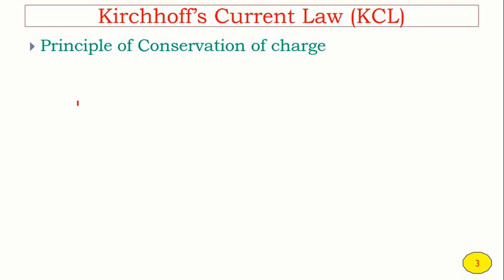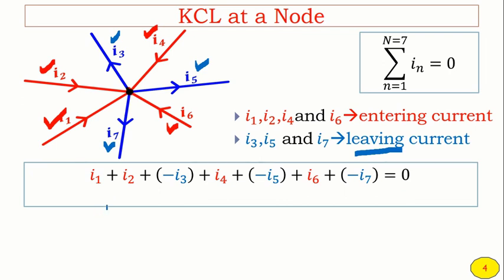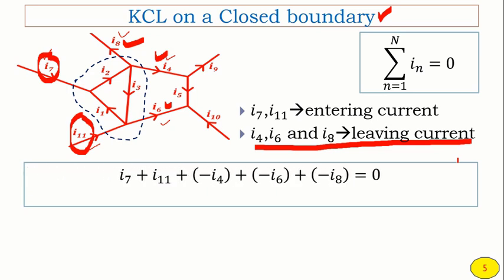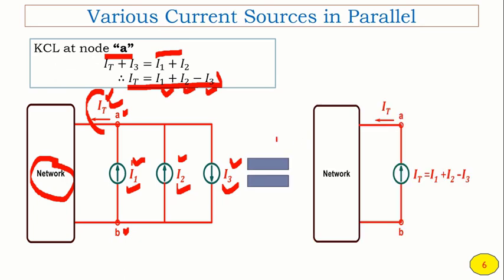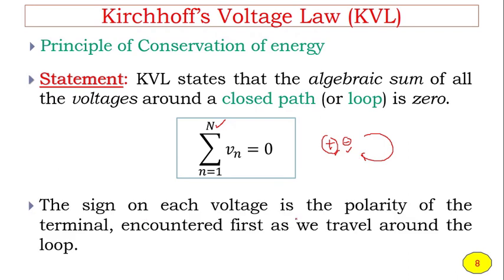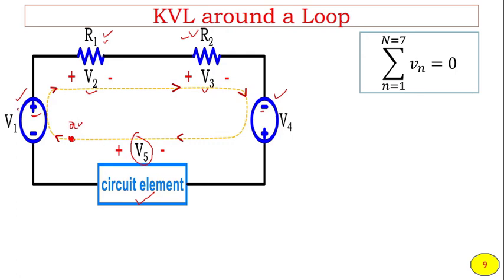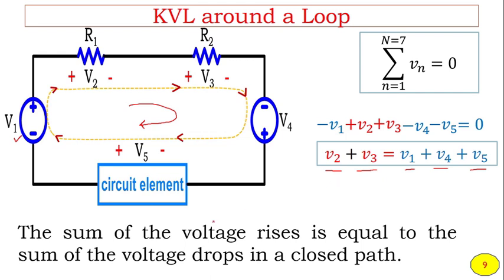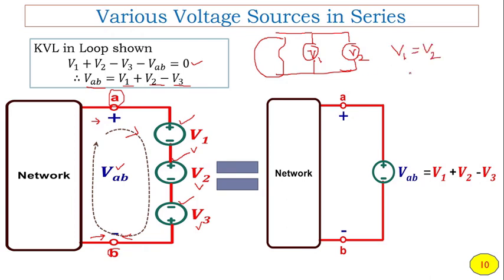DC Circuits: Kirchhoff's Law (KCL & KVL) by Ms. Smita Mohitkar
This video describes:
1a. Kirchhoff's Current Law (KCL) at node.
1b. Kirchhoff's Current Law (KCL) to a closed boundary.
2.  Kirchhoff's Voltage Law (KVL) around a Loop.
3.  Current sources in parallel.
4.  Voltage sources in series.